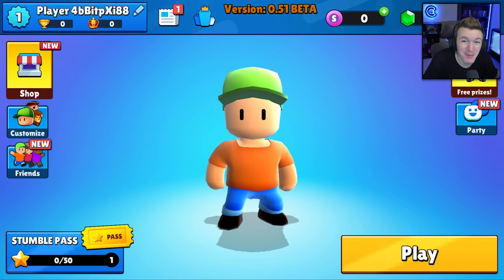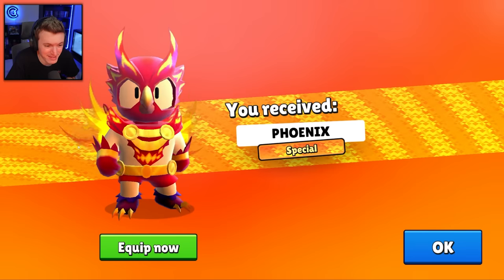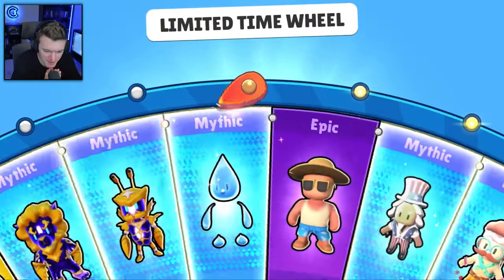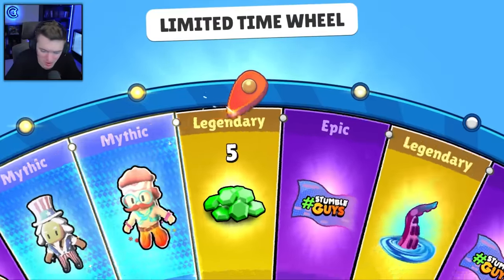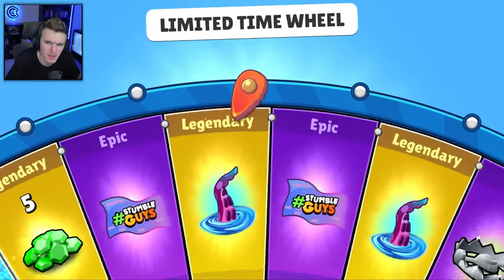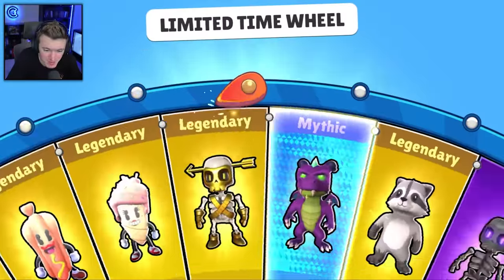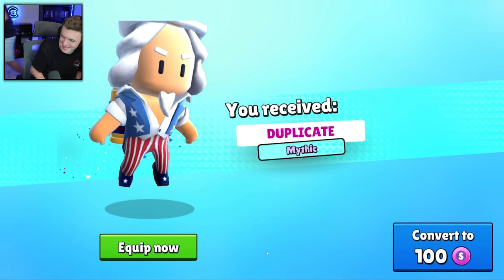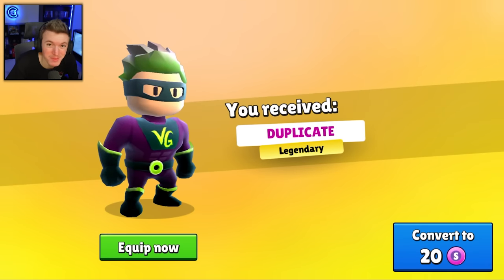SPINNING NEW *MYTHIC* WHEEL IN STUMBLE GUYS!